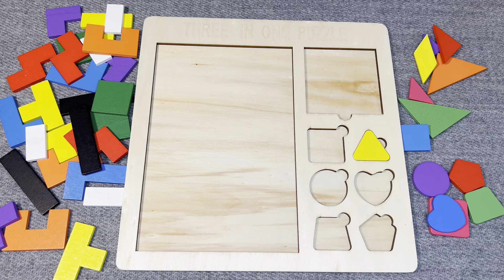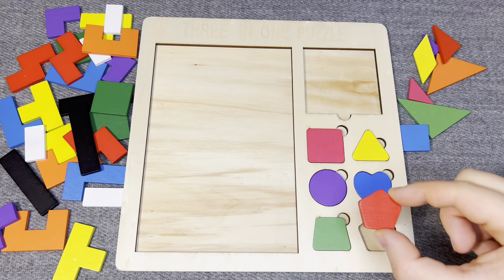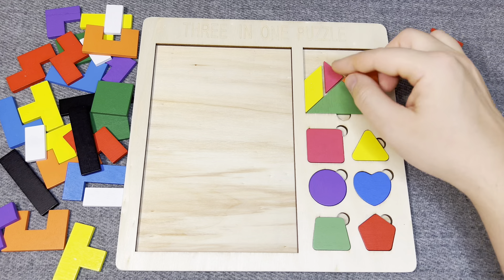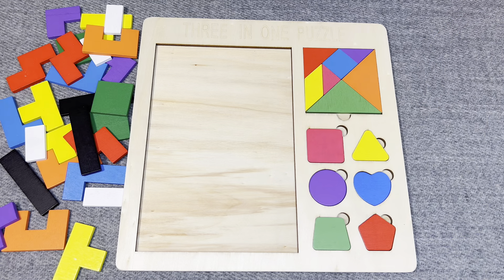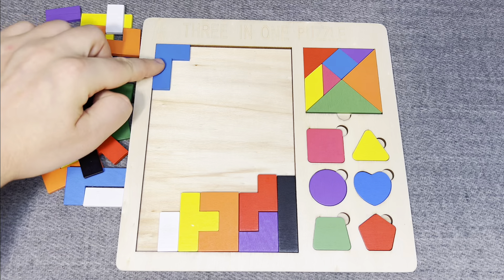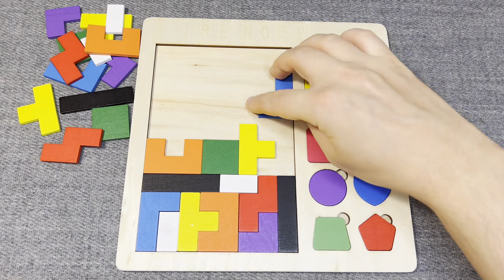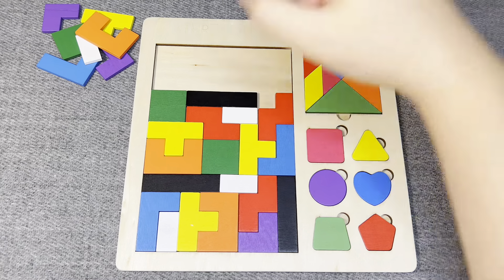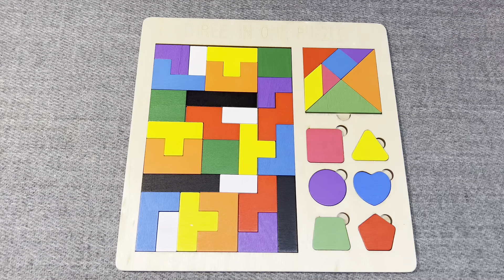Best Learn Puzzle Geometric shapes | Preschool Toddler Learning Toy Video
This is the best way to shapes, for preschool toddlers
About the channel: